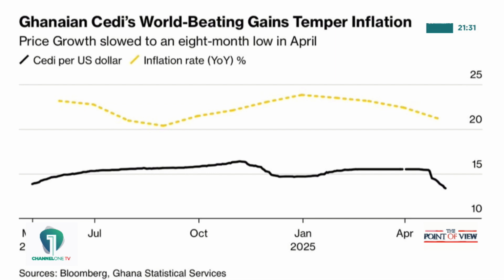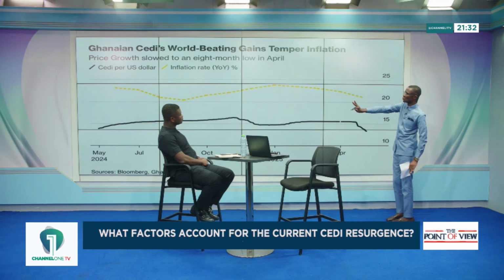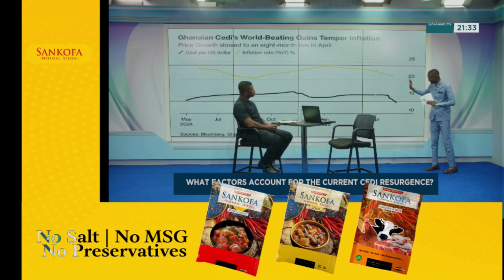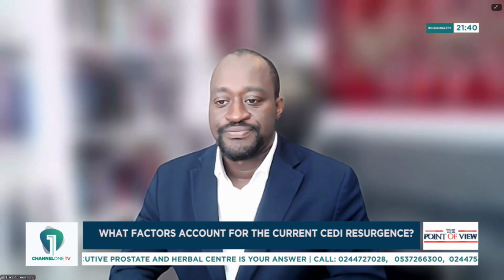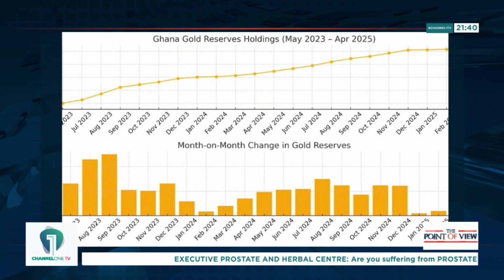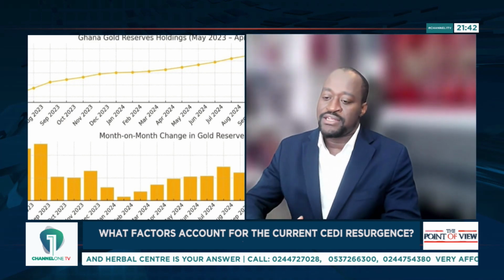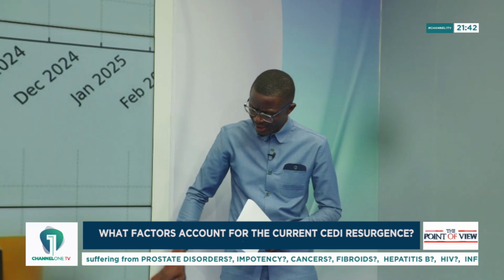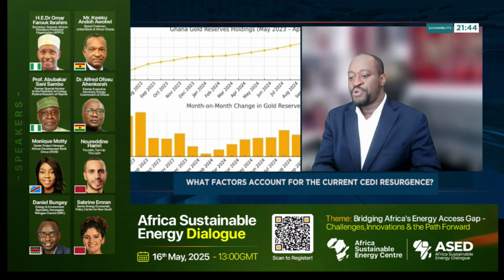“Trump-Induced Uncertainty Alone Doesn’t Explain Market Trends” – Dr. Theo Acheampong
ChannelOne TV...Telling Your Story, Empowering Change